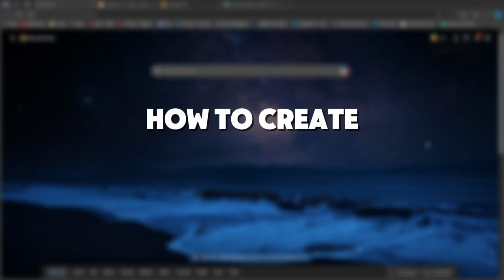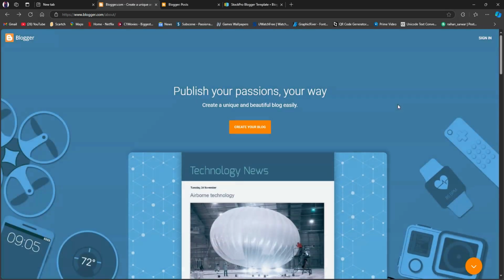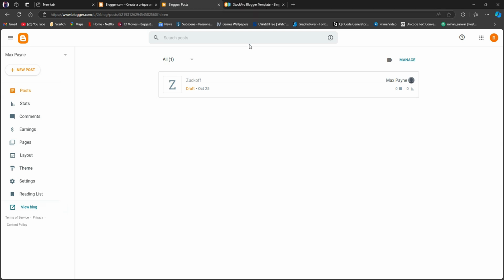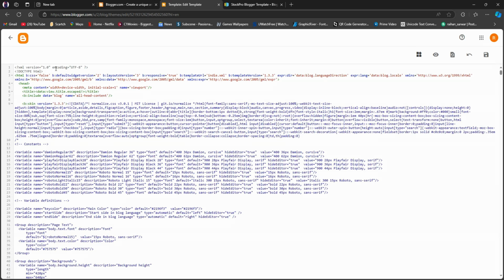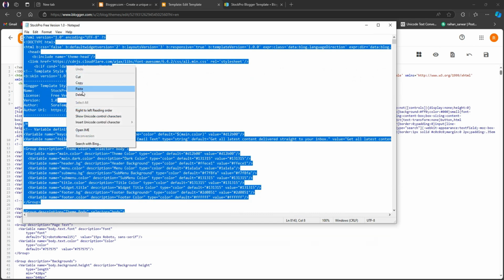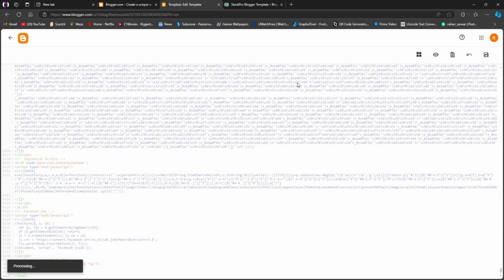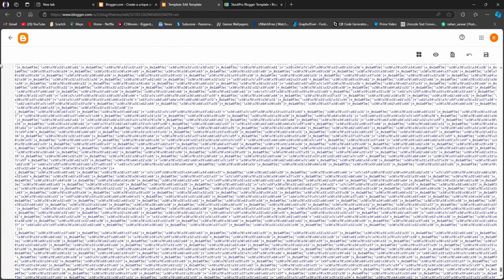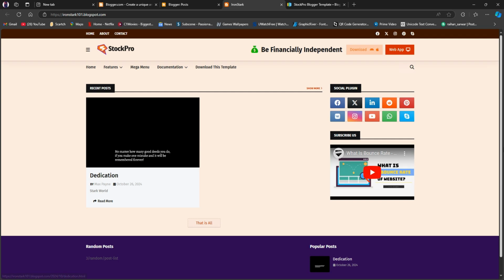How to Create XML Theme on Blogger (Quick Guide)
Here's a guide on How to Create XML Theme on Blogger.